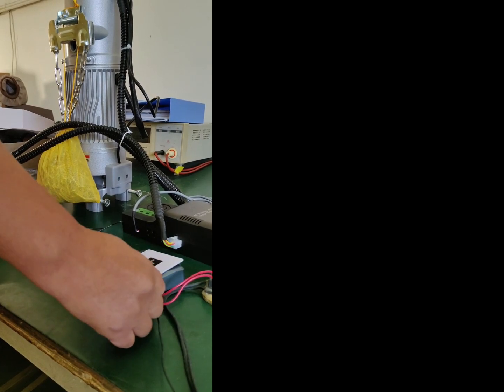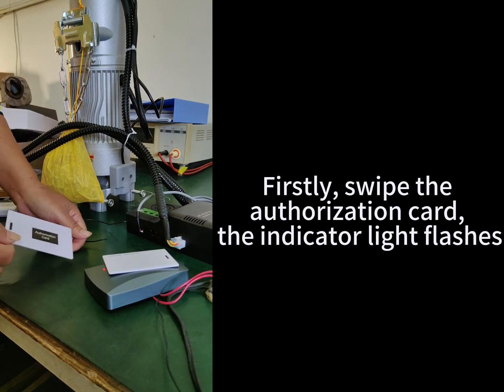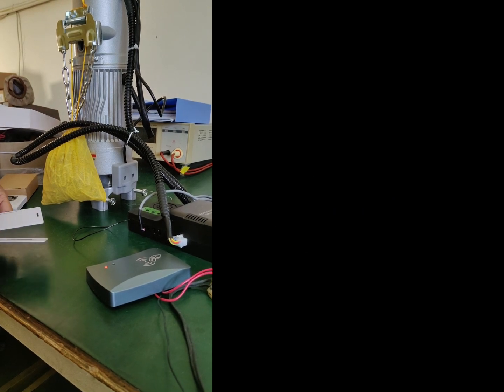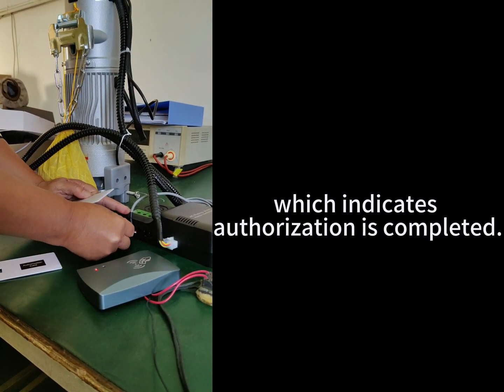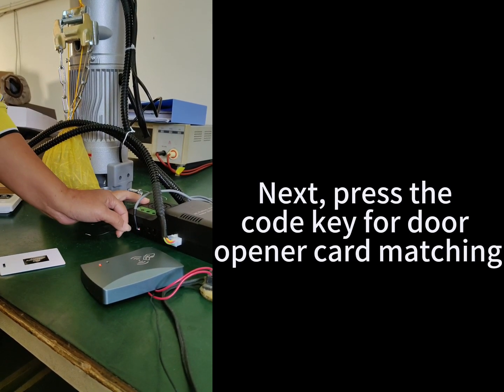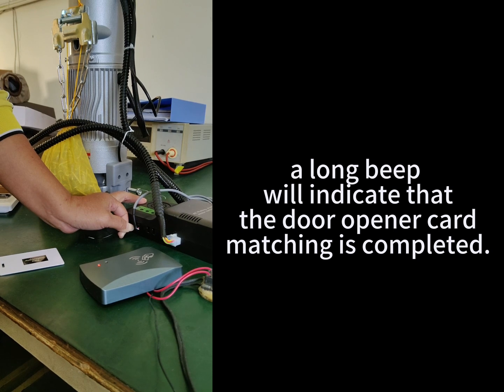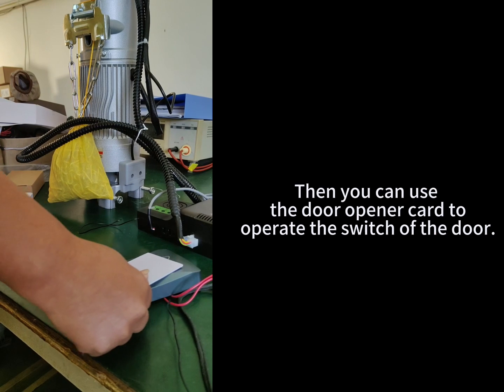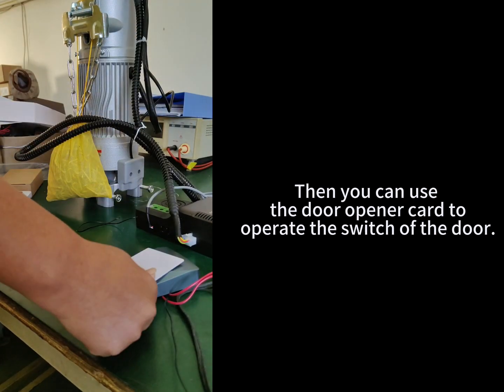How to match card reader-roller door motor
How does Anlin roller door motor match the card reader